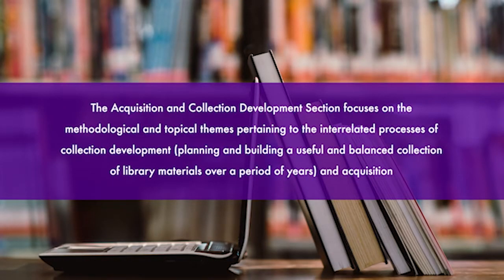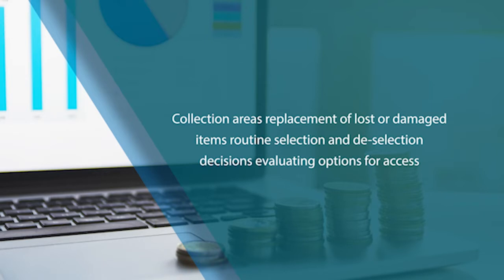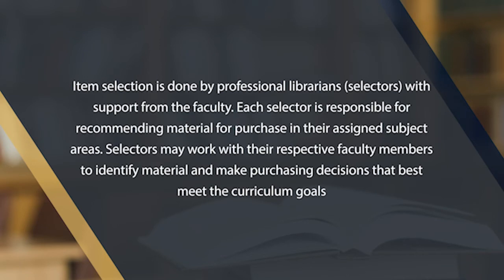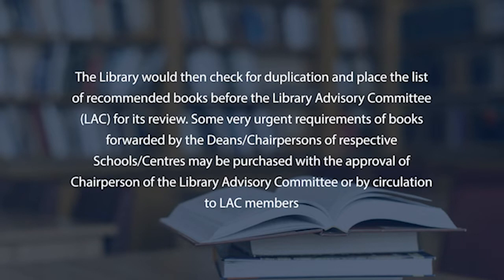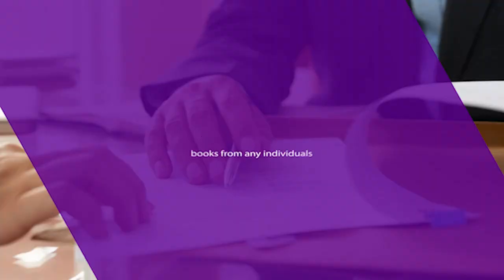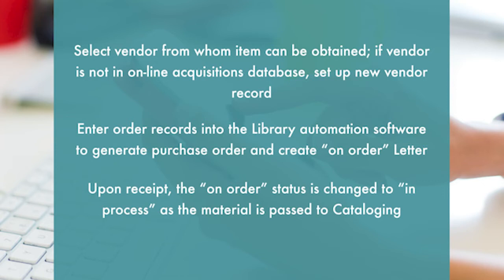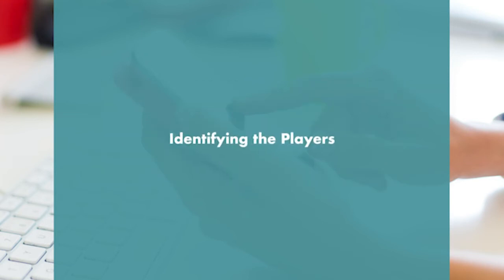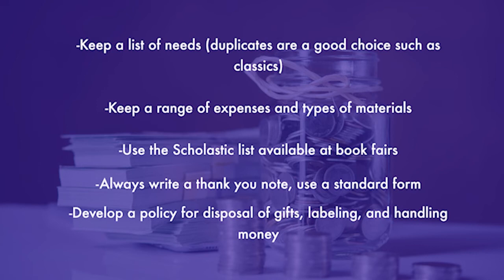Acquisition Process in Libraries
BLII-011 Libraries: An Introduction